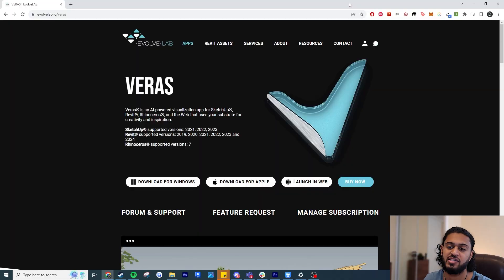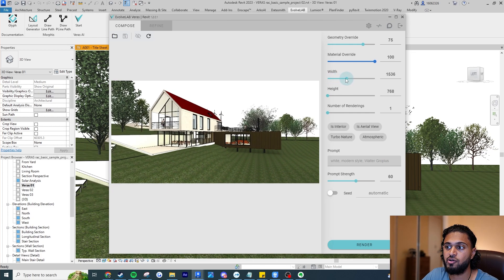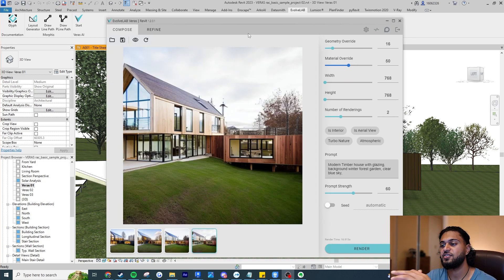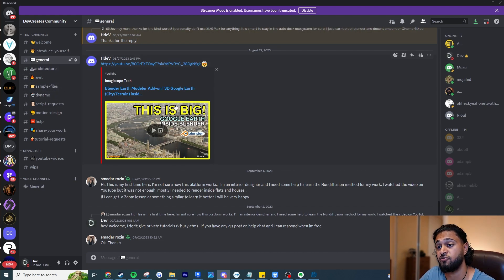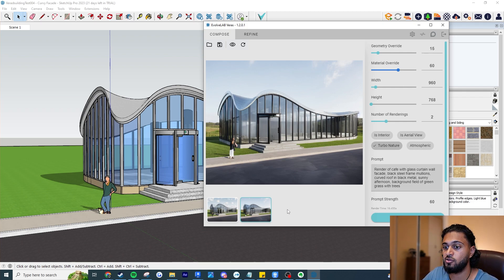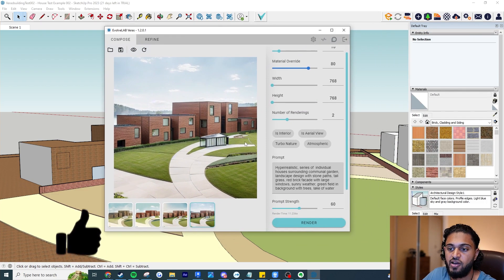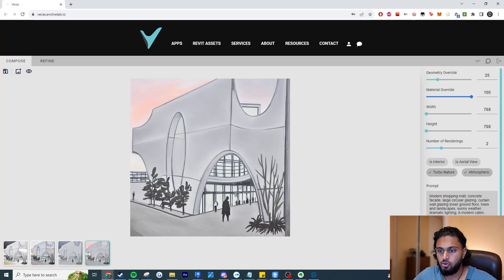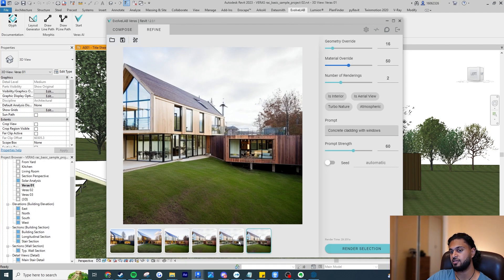Veras Just Got Better! Revit & Sketchup Review (AI Architecture Tool)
In this video we’ll be lookingat the Veras AI plugin from Evolve labs for both Revit and Sketchup. They have included some nice updates like Geometry override, Render Selection, Render same seed and a Web ap. I miss the render same seed function, if you're interested in it then let me know but think its self explanatory.

Timestamps
Intro (features summary): 0:00
New UI: 02:15
Geometry Override(Revit Example): 03:10
Render Selection (Revit Example): 05:20
Discord Announcement: 07:25
Geometry Override (Sketchup example 01): 08:00
Geometry Override (Sketchup example 02): 10:25
Web App Tool: 14:00
Overall review + conclusion: 17:00